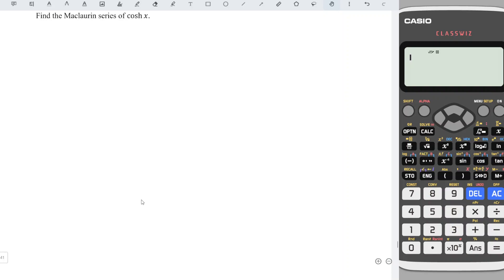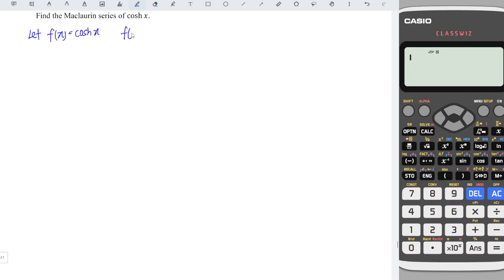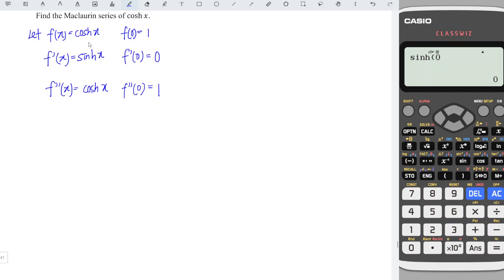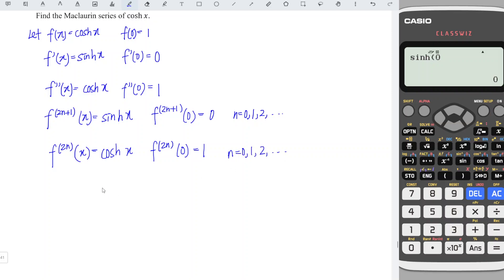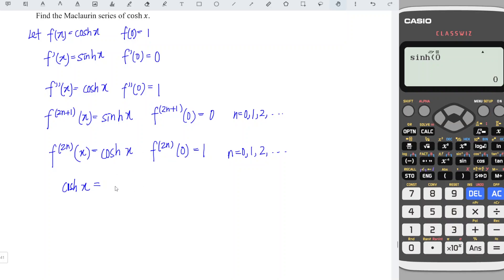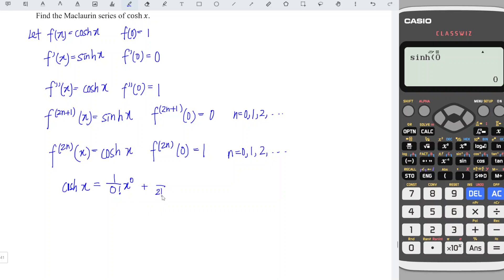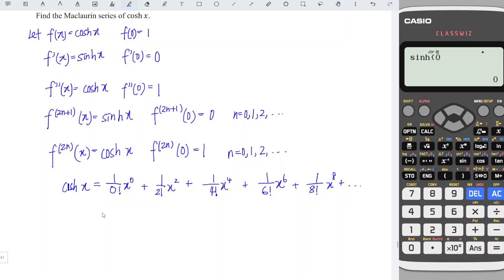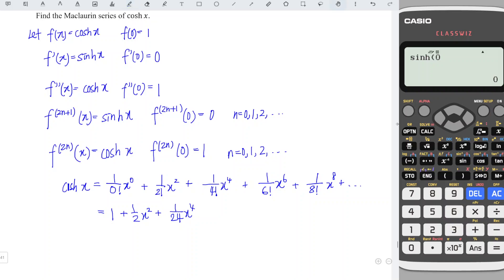Maclaurin series of cosh x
How to expand hyperbolic cosine function in Maclaurin series?
How to expand coshx in Maclaurin series?
Taylor series expansion of coshx at x=0.